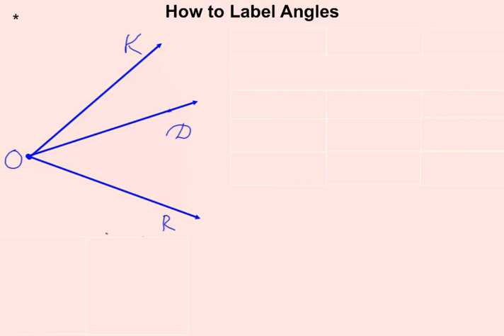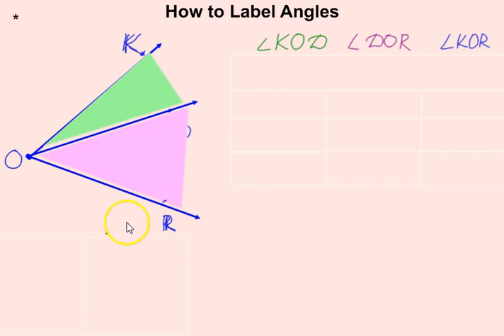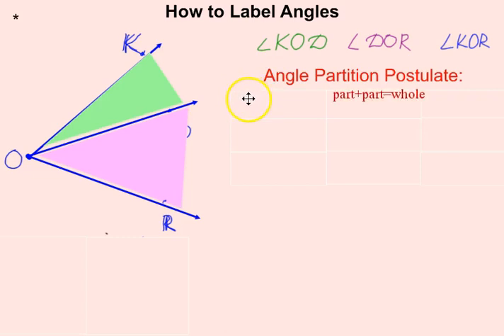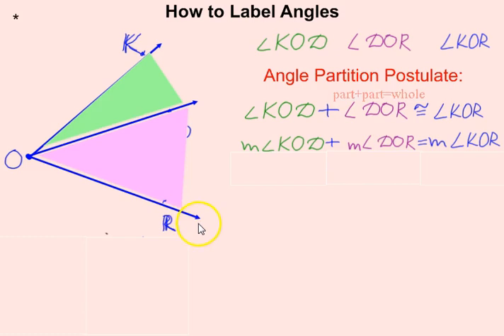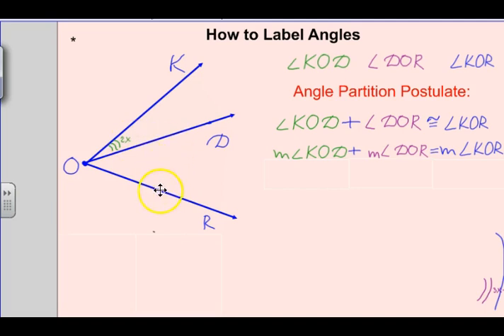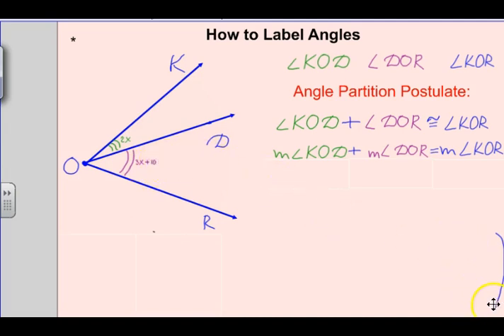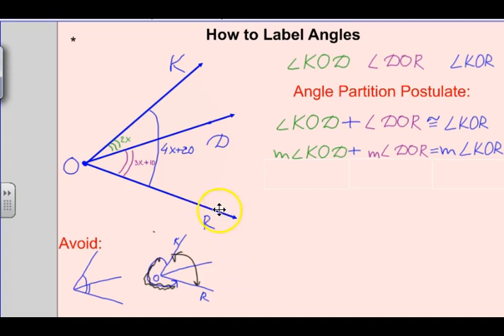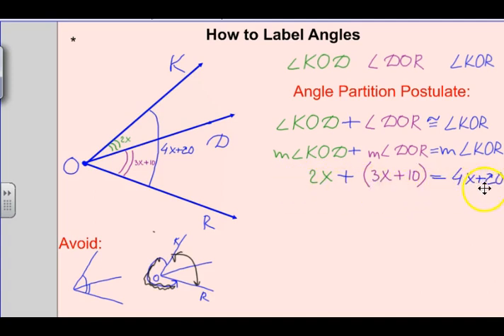2.12_Example: Label Angle Partition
This video sets an example of working with angles: from setting up labels  on a diagram to communicating the process of solving   problems involving partition.